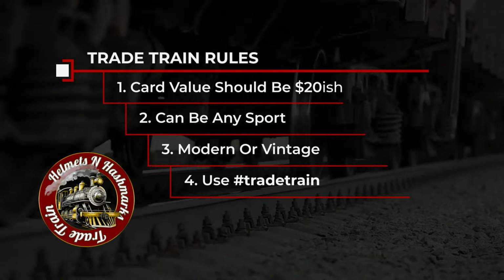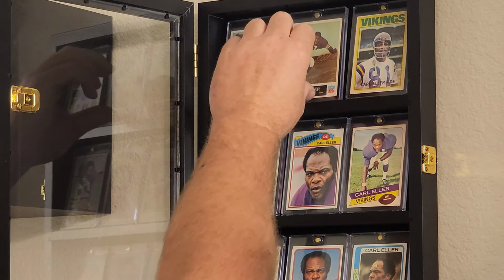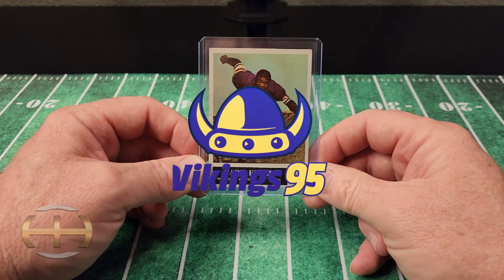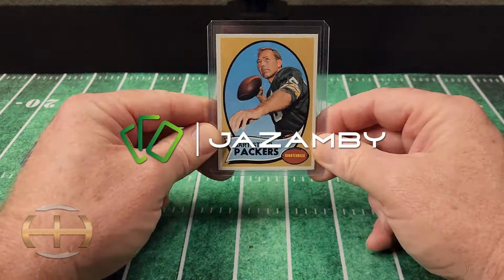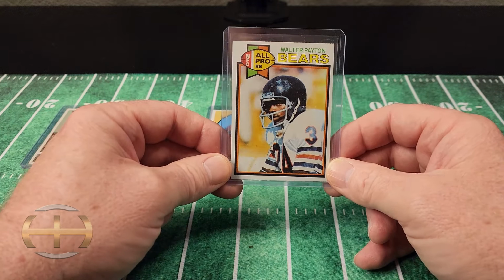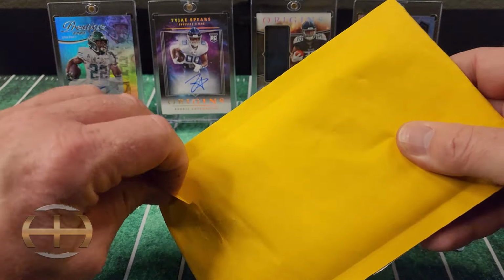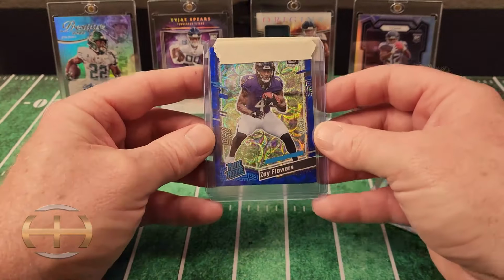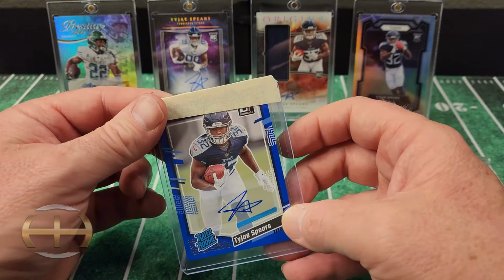Call Out @Vikings95 @Jazamby @SLVRsport Trade Train Challenge Pay It Forward Trading Sports cards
Kicking off the Trade Train Challenge. I am sending out football cards to some of my favorite YouTube channels in hopes that they will continue the act and take part in the sports card community. The hobby has a great community and sometimes making a friend is better than making a buck! I hope you follow along to see where this goes.